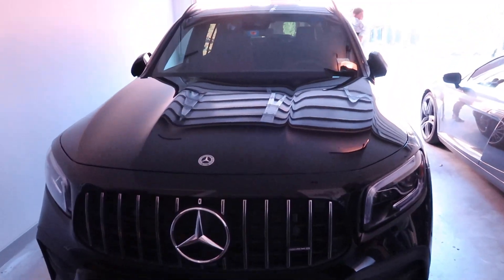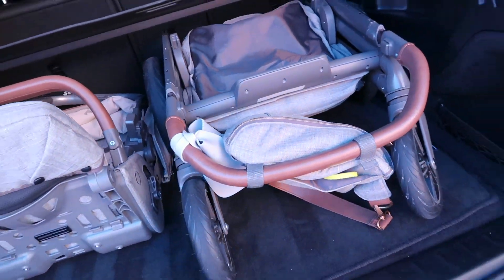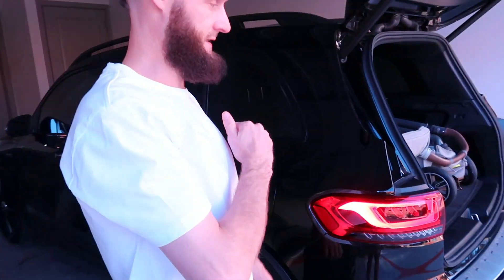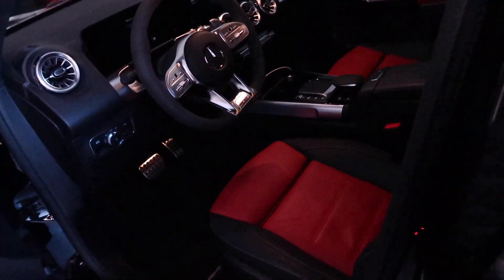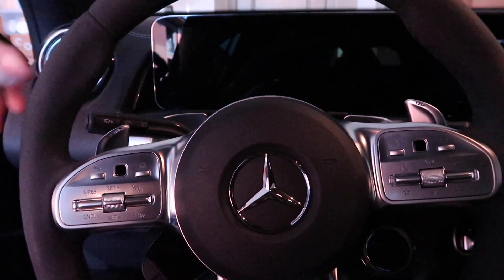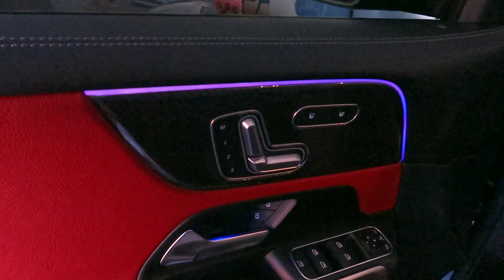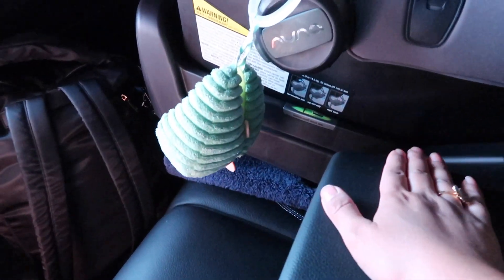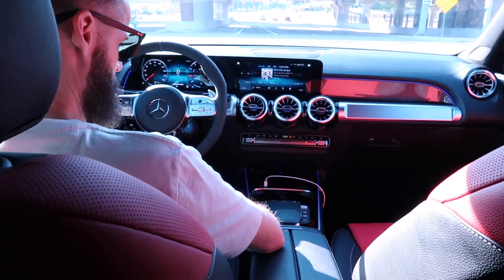Mercedes - Benz AMG GLB 35 2022 | Review | My New Car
Hi,

Filmed with:
Canon G7X Mark II
Ring Light

xo
Sabina ♥️